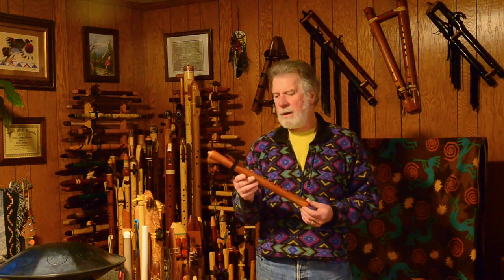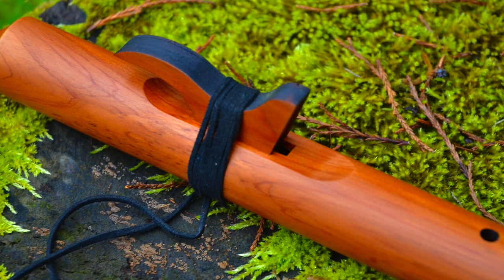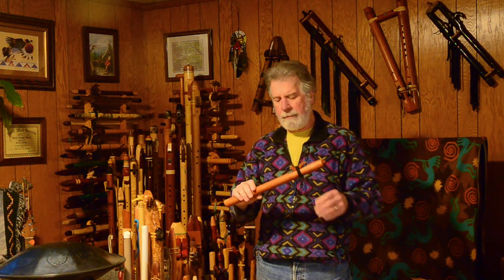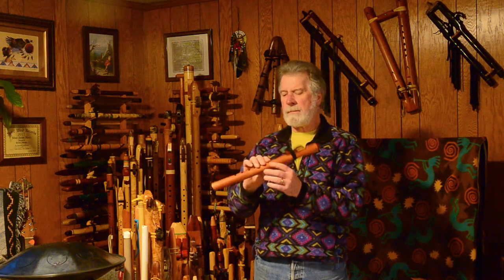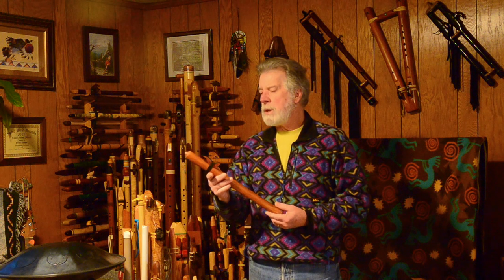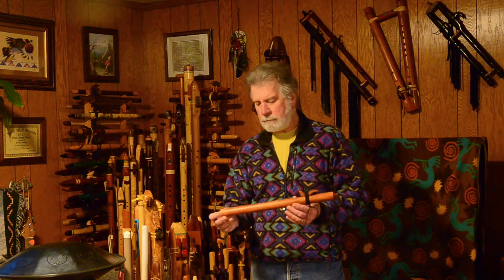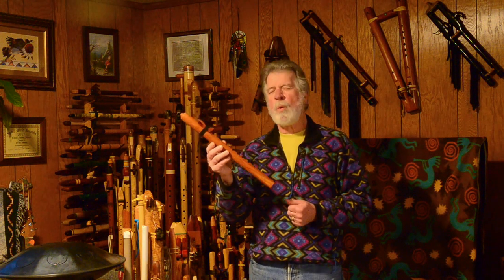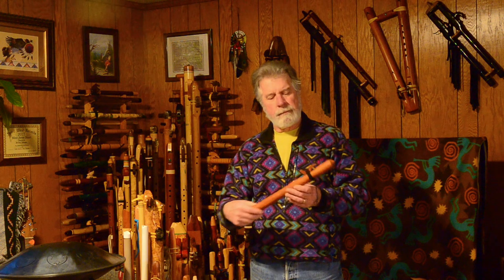Full, In-Depth Review Butch Hall Flutes "Little Horse" mid "A4" Eastern Red Cedar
A Full, In-Depth Review of a Butch Hall Flutes "Little Horse" mid "A4" minor flute made from Eastern Red Aromatic Cedar using a one piece, solid bore construction. 7/8" bore diameter X 12 1/2" long. Wall thickness is 3/16". The flute is 17 1/2" overall length. It features a dropped nest with the flue made in the flute body. TSH is 1/4" square. The block features a rear face that slopes back over the TSH and has a very short edged chimney. It has a traditional "bird" styling. 6 finger hole are almost a ll equal sized with the exception of the highest one being much smaller. The flute is tuned and voiced very nicely and plays very evenly throughout its full range. It also features a "Little Horse" engraved at the foot end of the flute.

You can find my music at
CD Baby, iTunes, Apple Music, Amazon, and Spotify